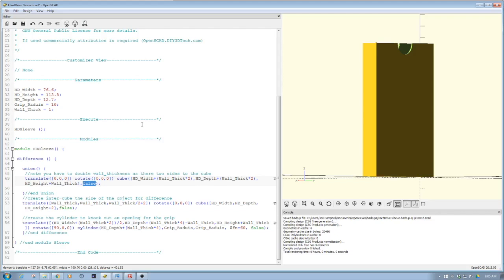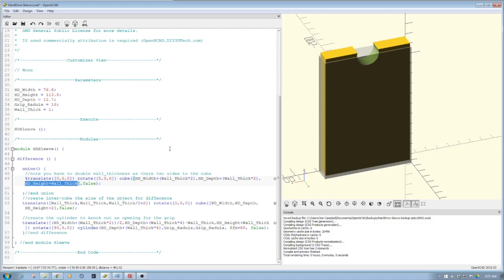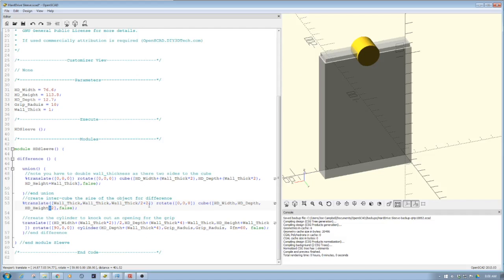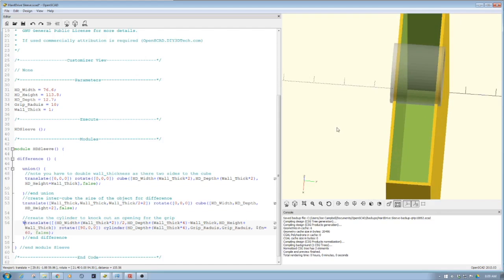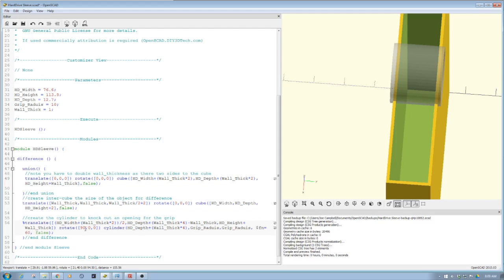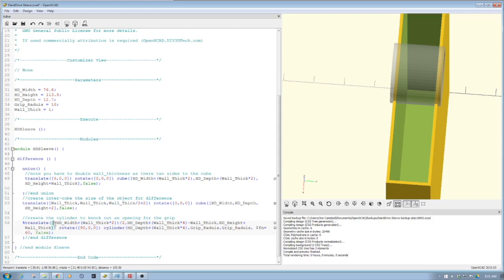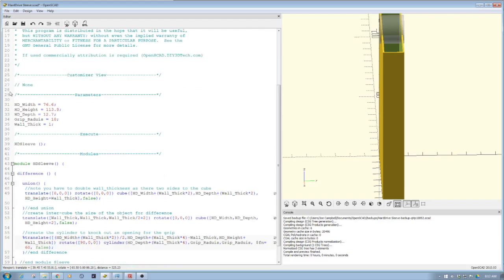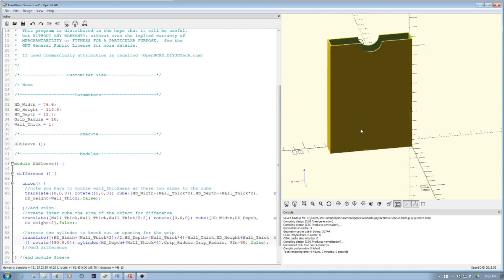Open SCAD - Coding a Hard Drive Sleeve to 3D Print in TPU!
for more information on this and many other projects! As in this episode we will be looking at coding a parametric sleeve for a 1TB Seagate USB 3.0 hard drive which I purchased. We print this in clear TPU to protect the hard drive case from becoming scratched up in a briefcase or backpack. One of the interesting pieces of this code is how "translate" is being handled for center=false situations.

For more information as well as the complete source code, please